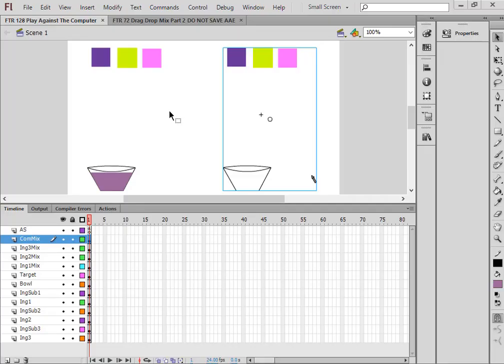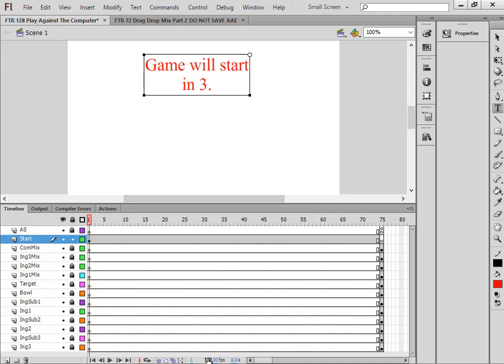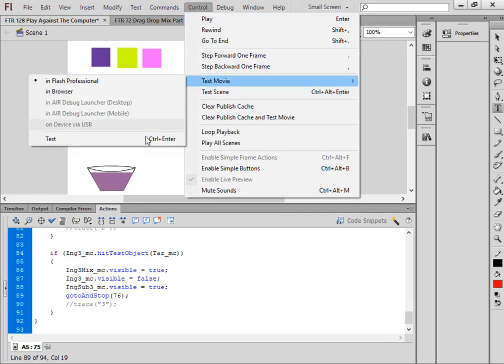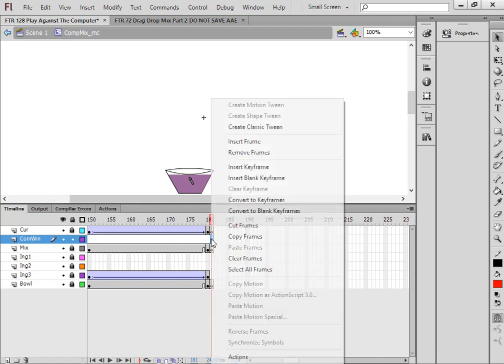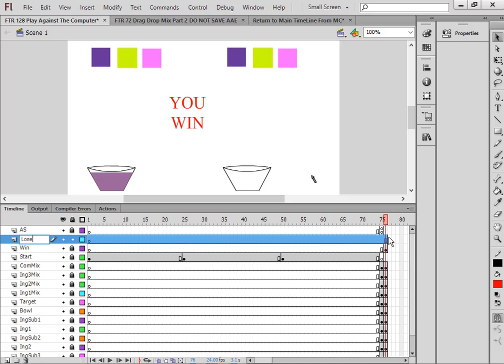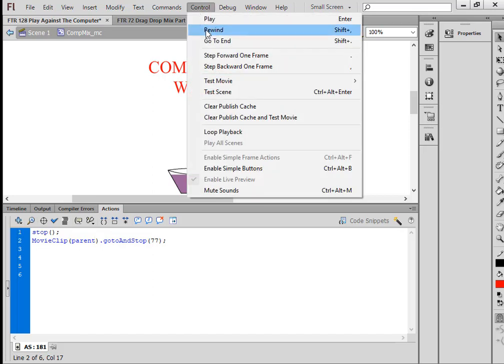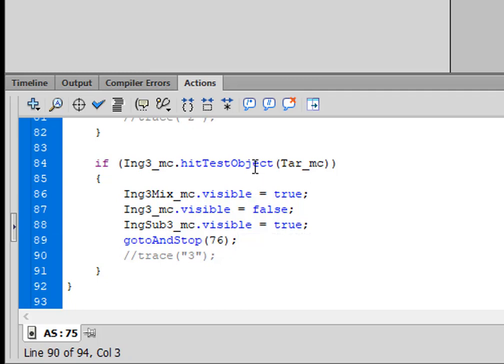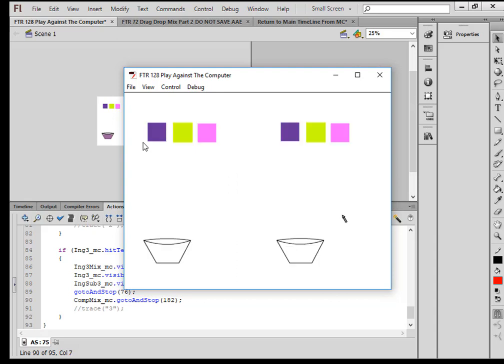Flash Tutorial Request 129 Play Against The Computer Part 2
Learn a simple technique that allows a user to play against the computer. In this video you will set up the frames and code to allow the player or the computer to win the game.